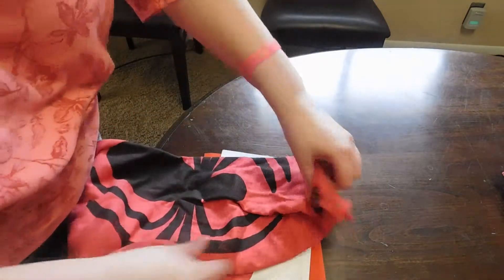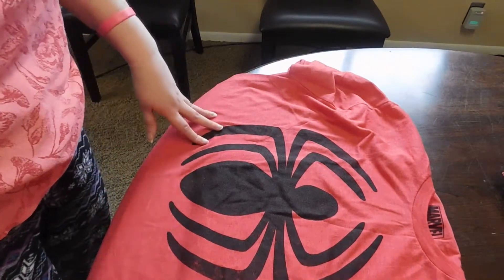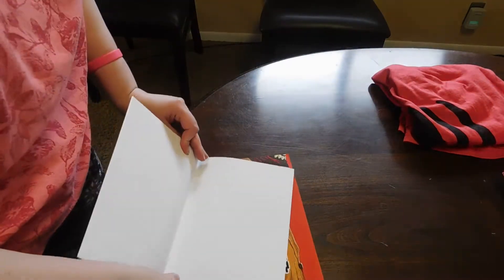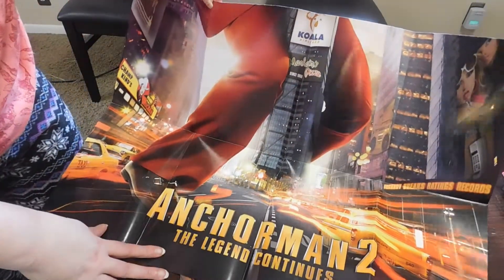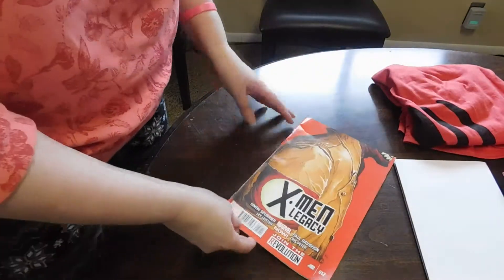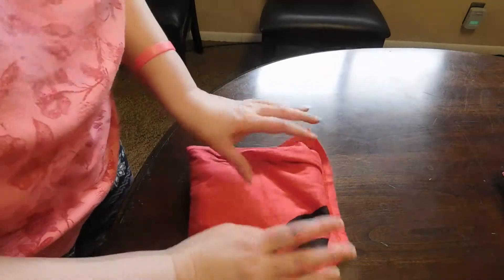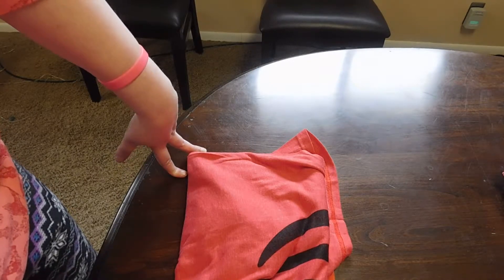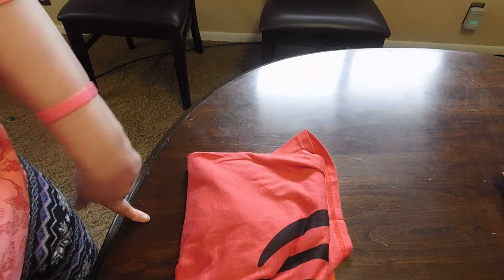TeeBlox Unboxing April 2016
TeeBlox April 2016